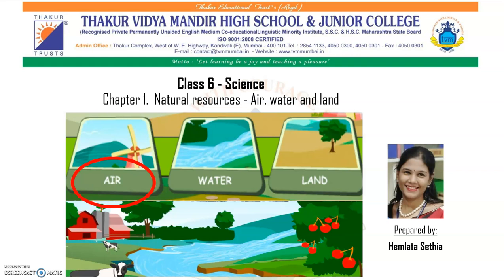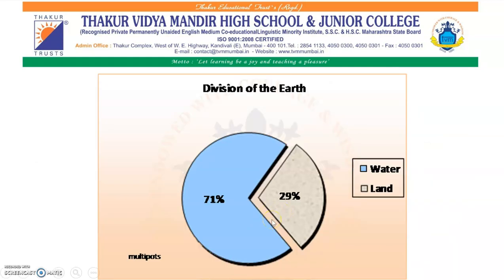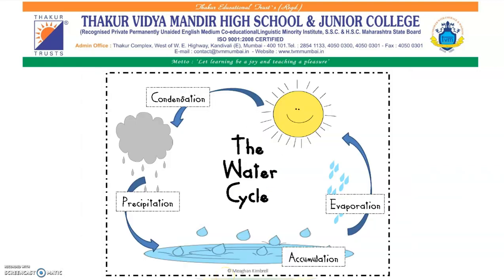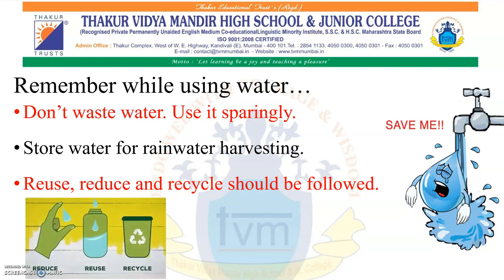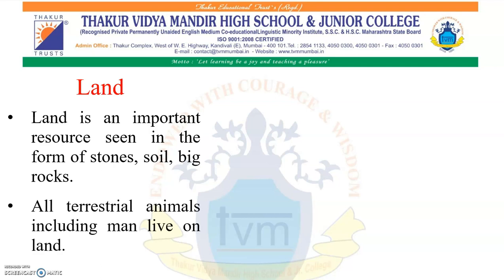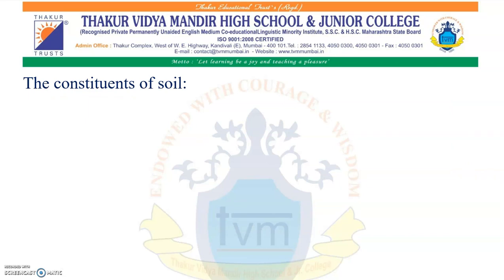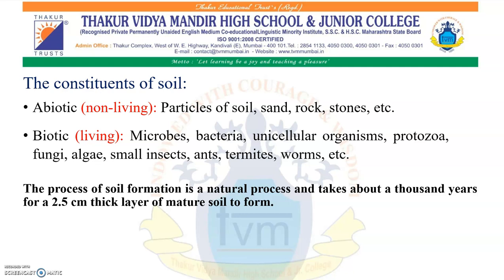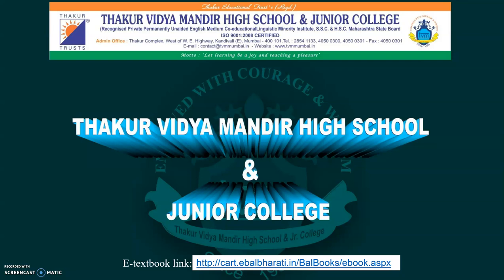TVMHS Std.6 Science Chp.1 : NATURAL RESOURCES (Part 2) Ms. Hemlata Sethia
Std.6 Science Topic : Natural Resources part 2
Made by : Ms. Hemlata S